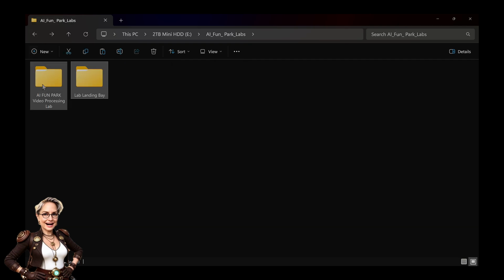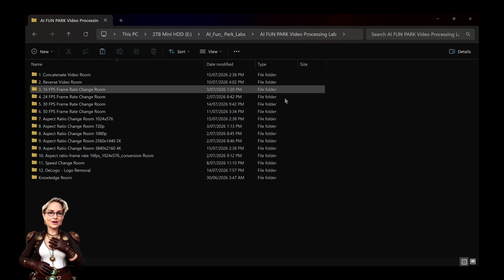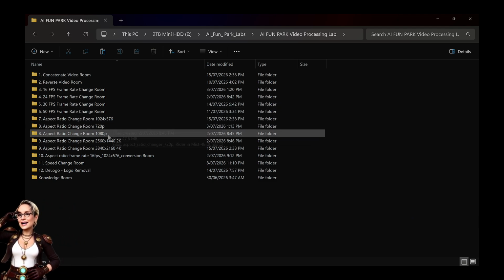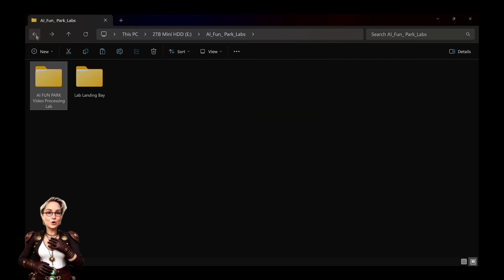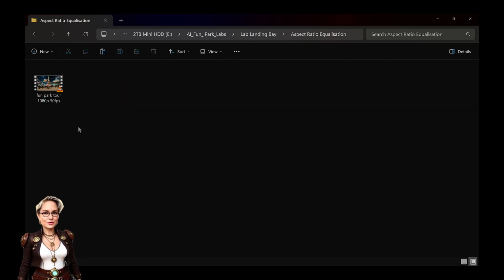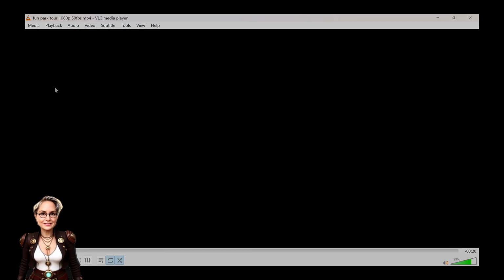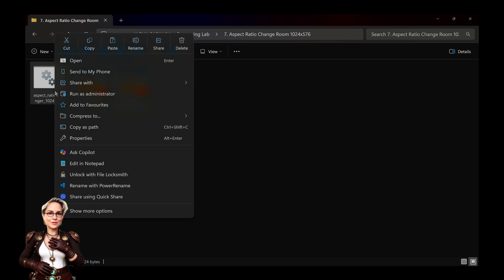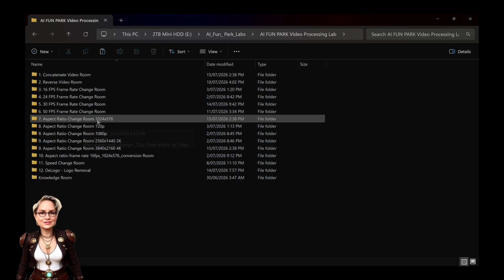FFmpeg Change Video Aspect Ratio - A Video Developer's Best Friend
* AI FUN PARK PRESENTS *
* FFmpeg - A Video Developer's Best Friend Series *

🏷️This Episode:  Change Video Aspect Ratio Function | Perfectly with FFmpeg | Smooth YouTube Rendering

🔗 About FFmpeg - Post

📝 * Description *
This function enables changes to aspect ratio without bad stretching or awkward cropping when trying to post your videos to different platforms. In this video we look inside the FFmpeg toolbox to change video aspect ratios instantly.

🎡 Does FFmpeg function * re-encode * output |  * Yes *

 🔧Conforming mixed-source AI video clips into a uniform layout (e.g., forcing everything to 16:9).
 🔧Adding letterboxes (black bars on top/bottom) or pillar boxes (black bars on sides) to preserve your framing without stretching.
 🔧Converting 16:9 landscape master videos into a 9:16 portrait canvas for YouTube Shorts.

🚫 * When Not to Use *
 🔥When you want smart, AI-driven subject tracking (FFmpeg applies fixed crops or padding math; it will not automatically follow a moving character around the screen).

💻 * FFmpeg Raw for Bash/CMD *

_bash_
* Force a clean 16:9 scale (1920x1080) by stretching/shrinking
ffmpeg -i input.mp4 -vf "scale=1920:1080" output.mp4
_bash_
* Pad a 16:9 video into a 9:16 vertical canvas (adds black bars on top and bottom)
ffmpeg -i input.mp4 -vf "scale=1080:-1,pad=1080:1920:(ow-iw)/2:(oh-ih)/2" output.
To be processed in same folder as file - Use code with caution.

🚀 * FFmpeg Code Optimised for Quality & YouTube Publishing (AI Fun Park Script) *

This converts a standard landscape video into a vertical 1080x1920 Short using clean scaling and safe padding, maintaining pristine quality.

_bash_
ffmpeg -i input.mp4 -vf "scale=1080:-1,pad=1080:1920:(ow-iw)/2:(oh-ih)/2:black,format=yuv420p" -c:v libx264 -crf 18 -preset slow -c:a aac -b:a 324k output_vertical_short.mp4

⚙️ * FFmpeg Batch (.bat) File Code Optimised for Quality & YouTube *

Save this as make_vertical_short.bat. Drag and drop any landscape video onto it to instantly wrap it in a vertical canvas for YouTube Shorts. Change dimensions in code for your specific needs.

_cmd_
@echo off
:: AI Fun Park Automation Script - Vertical Pad For Shorts
echo Padding video to 9:16 vertical aspect ratio...
ffmpeg -i "%~1" -vf "scale=1080:-1,pad=1080:1920:(ow-iw)/2:(oh-ih)/2:black,format=yuv420p" -c:v libx264 -crf 18 -preset slow -c:a aac -b:a 324k "%~n1_vertical.mp4"
echo Conversion complete! Created %~n1_vertical.mp4
pause
.bat to be executed in same folder as file - Use code with caution.

💎 * Lossless .bat File Code (Master Copy Protection) *

Changes the inner dimensions using a visually lossless high-bitrate export to protect the master image quality.

_cmd_
@echo off
:: Master Archive Script - Lossless FPS Conform
@echo off
:: AI Fun Park Master Archive Script - Lossless 16:9 Conform
echo Forcing 1080p Master profile without quality loss...
ffmpeg -i "%~1" -vf "scale=1920:1080" -c:v libx264 -crf 0 -preset ultrafast -c:a copy "%~n1_master_1080p.mp4"
echo Master aspect ratio scale locked!
pause
⚠️ * THE FFmpeg OVERUSE CAVEAT: AVOID GENERATION LOSS! * ⚠️
FFmpeg is akin to a digital Swiss Army knife, but DO NOT overuse it by
running your videos through separate scripts one after the other.

📉 THE DANGER: GENERATION LOSS
Every single time that a script re-encodes your video (using commands
like libx264 or crf), it compresses the pixels. If you reverse a
video, then change the FPS, then alter the aspect ratio in three
separate steps, you are compressing the file three times. By the
end, your crisp AI textures will look muddy, blocky, and ruined.

🛡️ Use the 💎 LOSSLESS .bat scripts for intermediate steps.
  Lossless scripts use '-c copy' or '-crf 0', which moves pixels
  without re-compressing them, protecting your master copy.